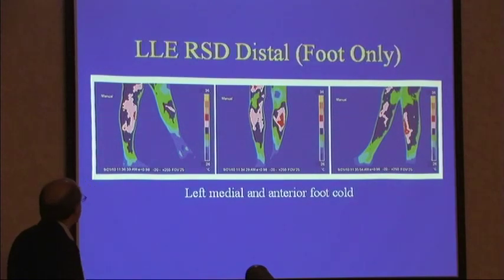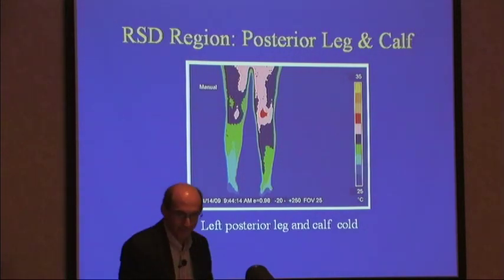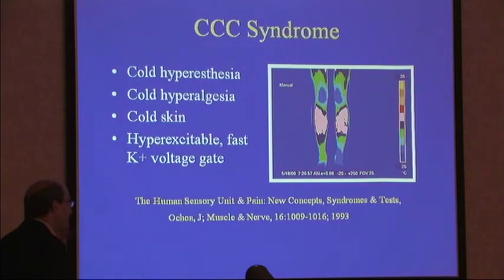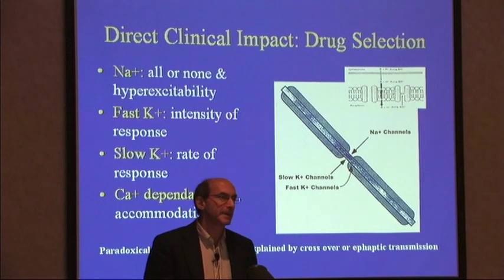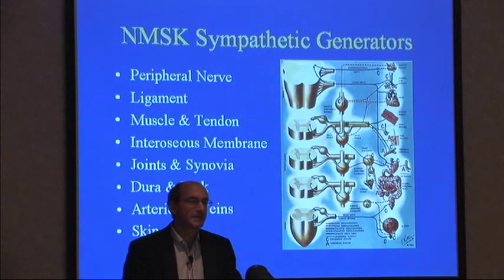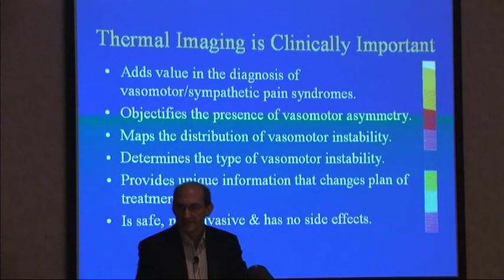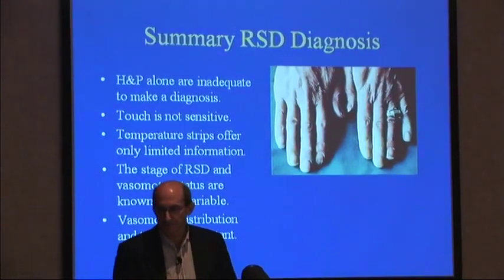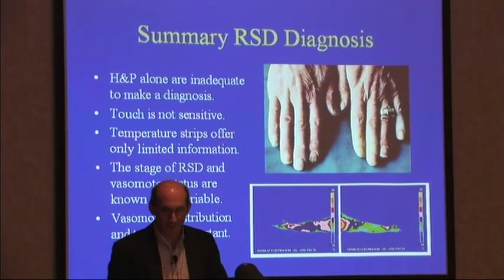Schwartz - Diagnostic Studies for RSD Part 2